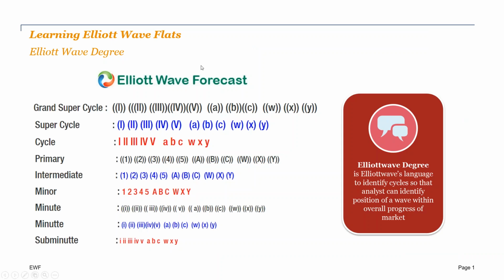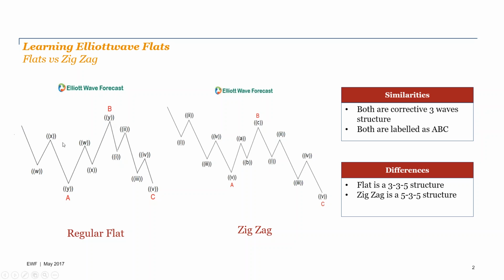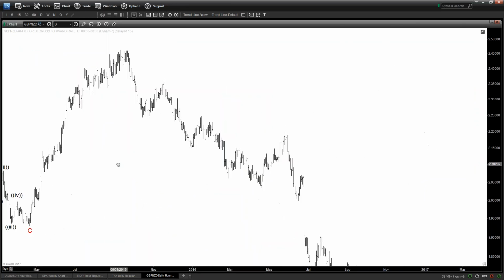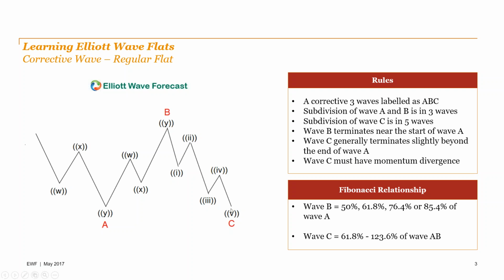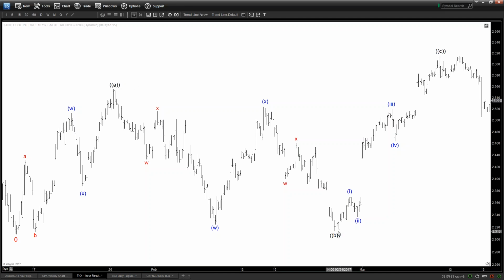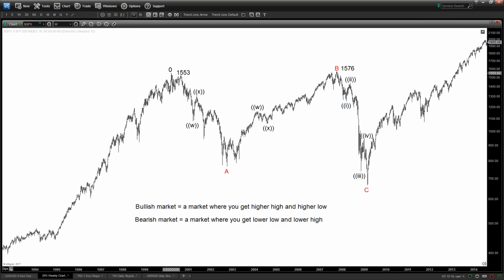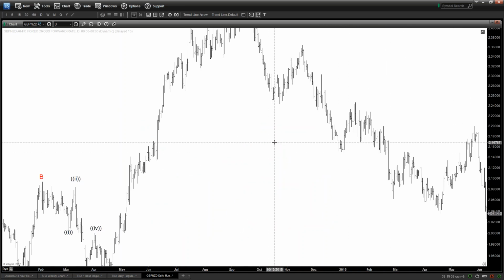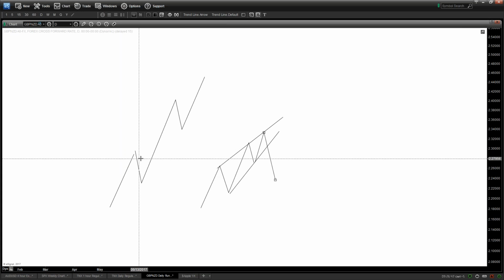Learning Elliott Wave Flat Structure | Elliott Wave Analysis | Elliott Wave Forecast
Elliott Wave Flat is one of the more difficult Elliott Wave structures to forecast and trade. In this webinar, we will look at some market conditions where a Flat can happen to better anticipate and prepare for it. We will also learn three different types of Flats: Regular, Irregular (Expanded) and Running Flat
To learn more about Elliott Wave, check out our Educational classes and sign up for a 14 day Trial At EWF, we cover 78 instruments in different asset classes from forex, commodities, indices, stocks, ETFs and crypto-currencies. We provide Elliottwave forecast in 4 different time frames, Live Trading Room, 24 hour chat room, live sessions, and much more.

This channel is dedicated to Elliott Wave Analysis in different time frames. We will post videos about Forex pairs, Commodities and Indices. We have modified Elliott wave theory and added new rules to adjust it to the current times. We use a system of pivots and like forecasting and trading Learning Elliott Wave Flat Structure | Elliott Wave Analysis | Elliott Wave Forecastwith the trend. Buying / Selling 3, 7 or 11 swings with the trend is our mantra. Thank you for visiting, hope you enjoy and learn from the videos.

Important Tags

00:00 Introduction
01:43 How to read Elliott Wave Structure
03:26 Flat vs ZigZag Structure
21:57 Types of Flat Structure
23:42 Regular Flat
35:05 Expanded Flat
45:49 Running Flat
53:12 Question Answers